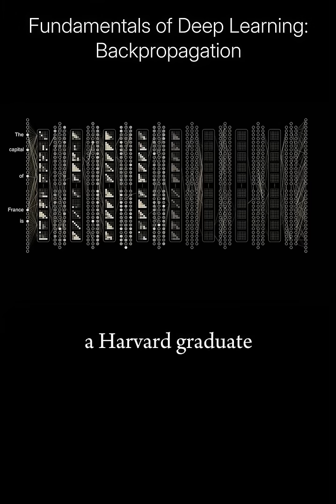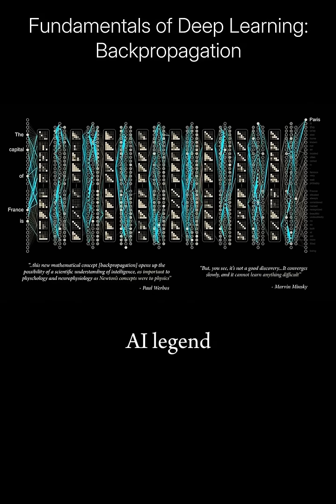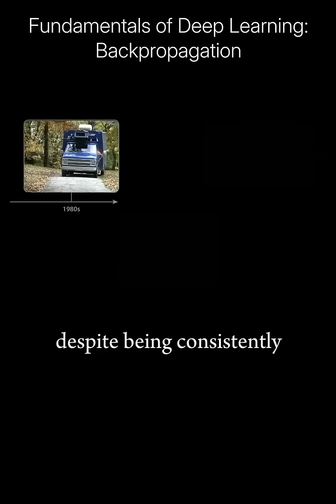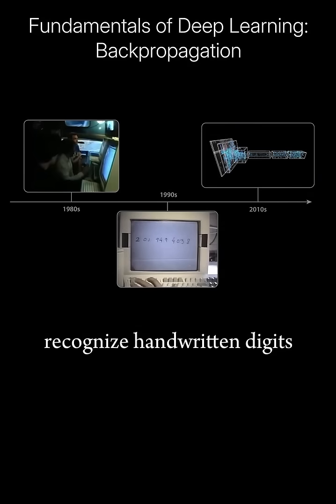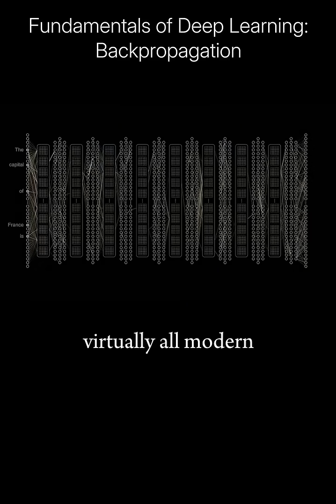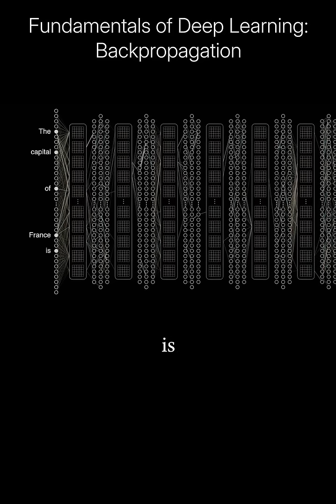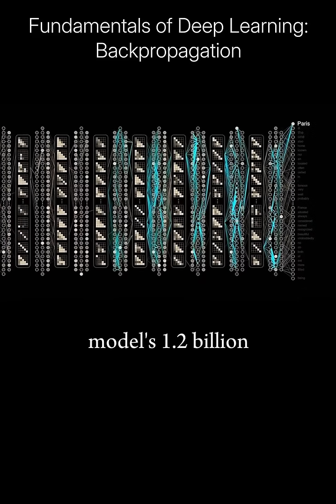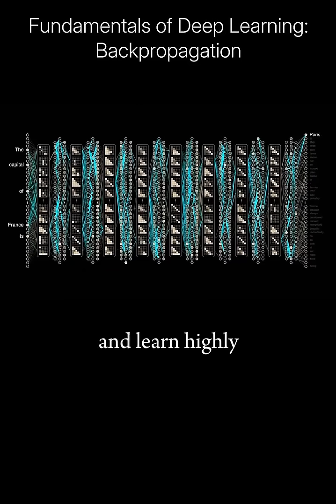Fundamentals of deep learning: Backpropagation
Backpropagation, a fundamental deep learning algorithm central to training neural networks, was popularized in the 1980s but has roots tracing back earlier.

Paul Werbos is credited with formalizing backpropagation in his 1974 PhD thesis, providing a systematic way to compute gradients efficiently in multi-layer networks.

Despite its potential, pioneers in the Al space such as Marvin Minsky were initially skeptical, hesitating to use backpropagation since it seemed computationally expensive and unreliable compared to simpler models.

However, as computational power grew (and so did FLOPs), practical implementations showed better success—leading to the wide use of backpropagation that we know of today.

It revolutionized machine learning by enabling deep networks to learn complex patterns, fueling advances in all fields of machine learning, such as computer vision, natural language processing, and more.

As backpropagation is key to training machine learning models, it remains useful for any modern machine learning application-seen in LLMs like ChatGPT, DeepSeek r1, and more.